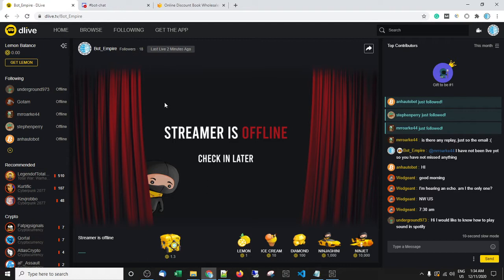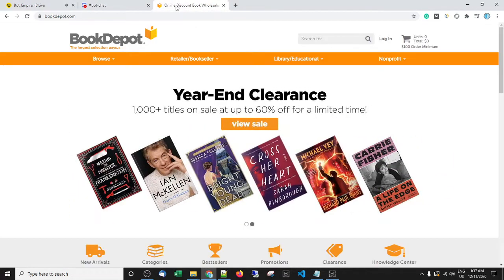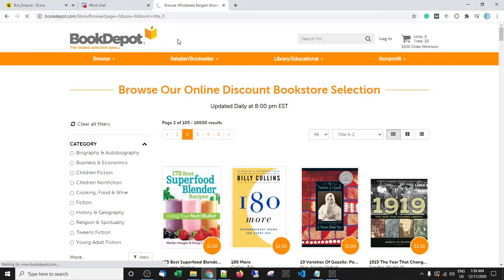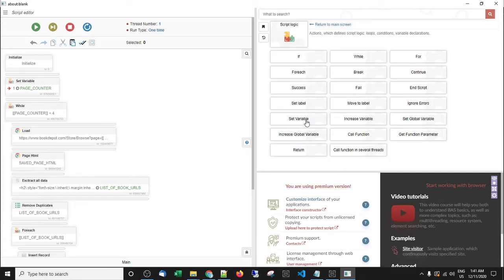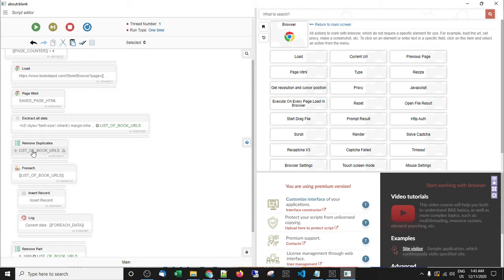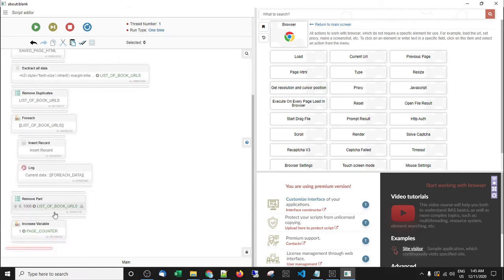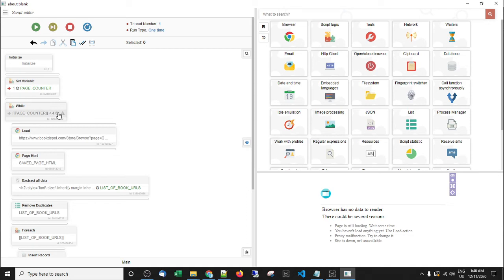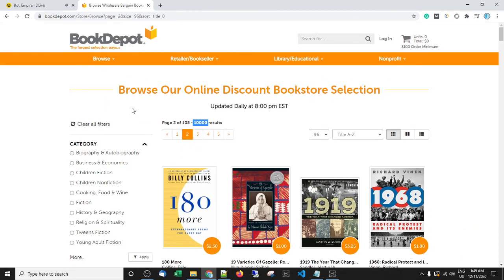Browser automation studio building a scraper part 2 live stream